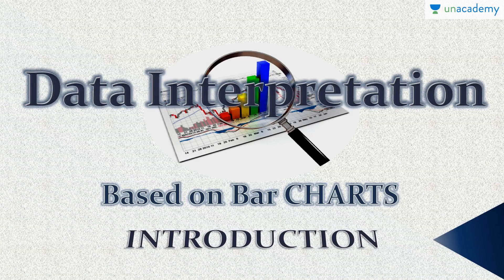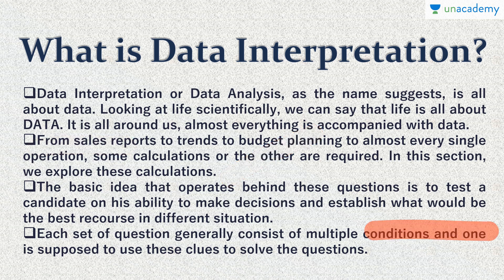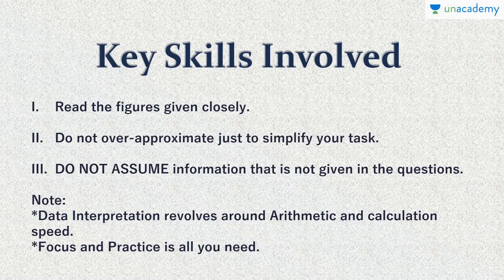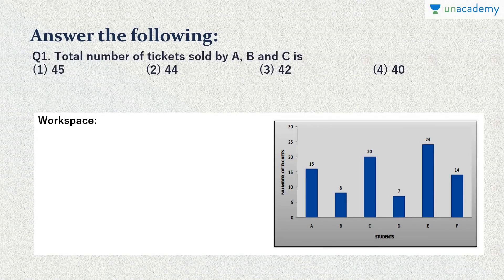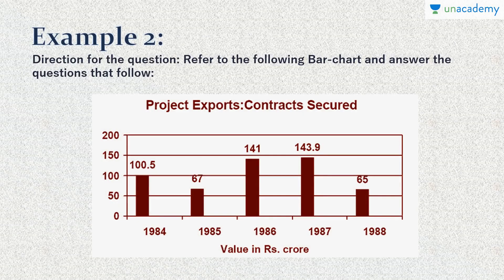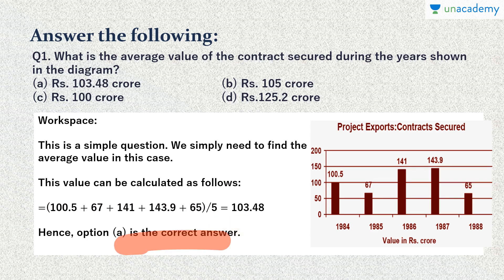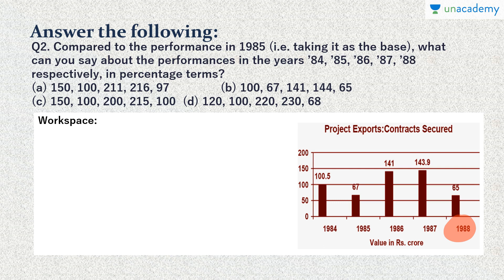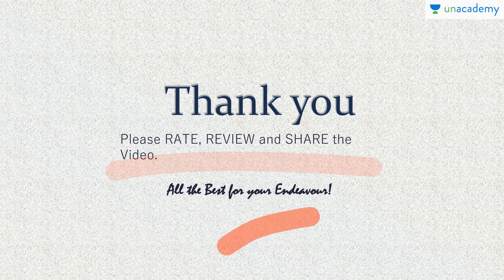Introduction to Bar Charts: Data Interpretation for CAT - Unacademy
Checkout our latest offerings
Want to explore all the courses by Riya Agarwal?

Worried about Data Interpretation for CAT 2018? Watch this lesson by Riya Agarwal, on the Data interpretation for CAT 2018. This lesson provides a crash course related to bar charts and questions related to same in CAT.
Must watch to master Data Interpretation for CAT 2018.